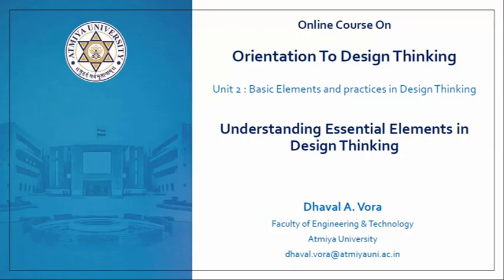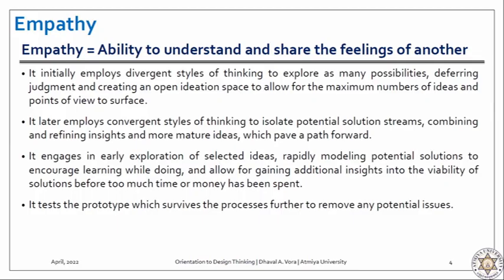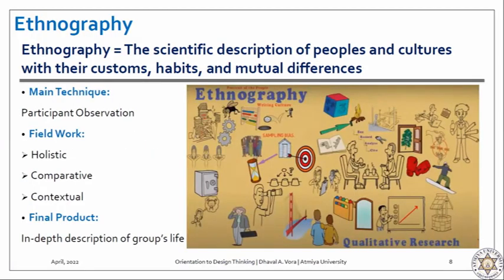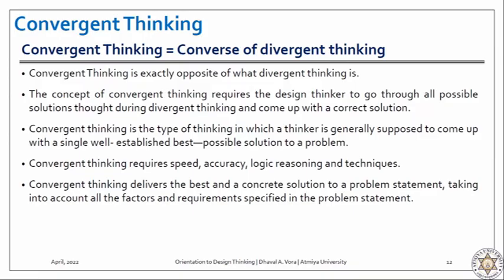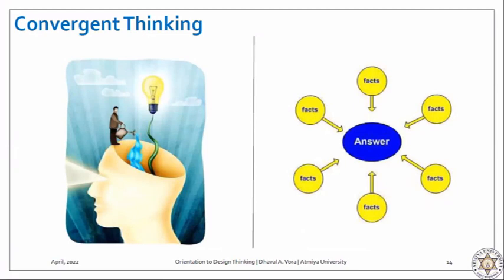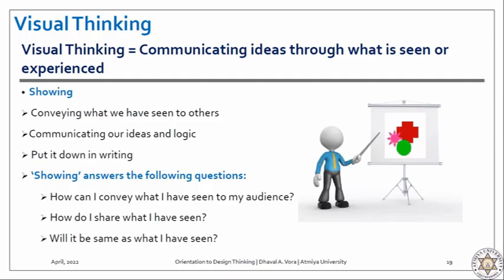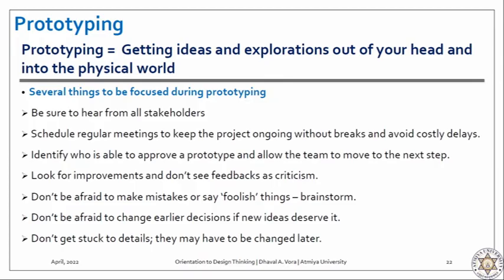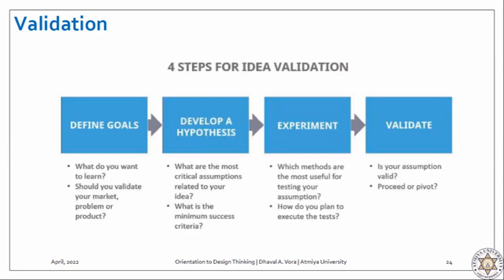1 Understanding essential elements in design thinking